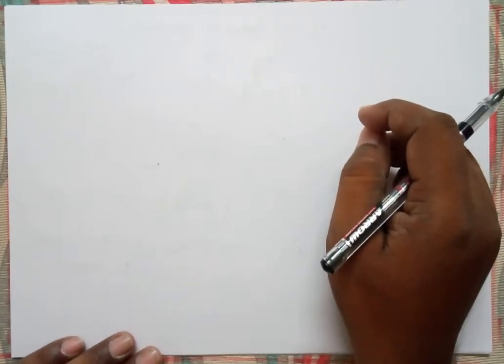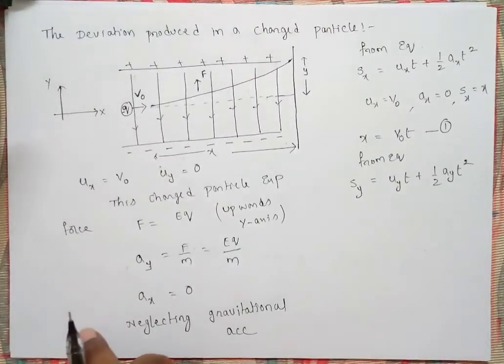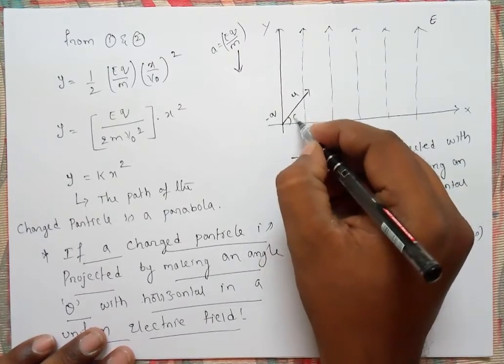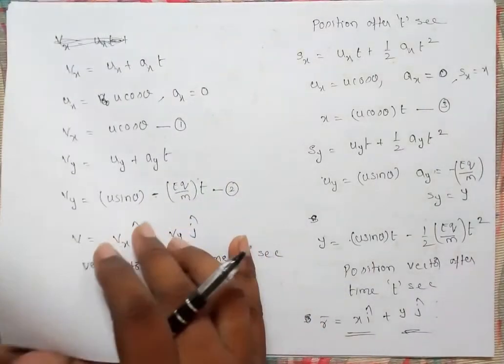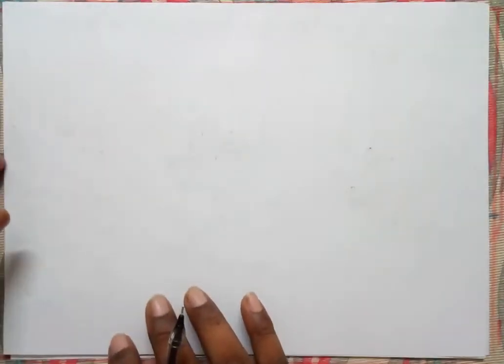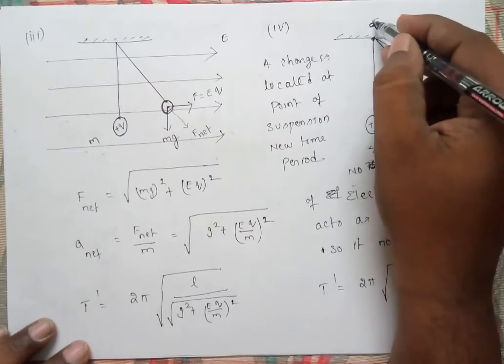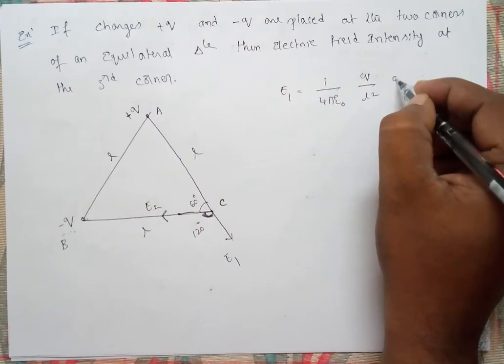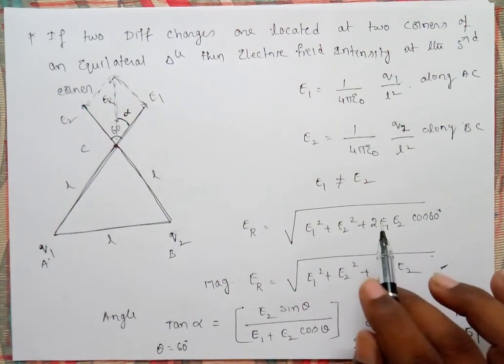ELECTRIC CHARGES AND FIELDS -11